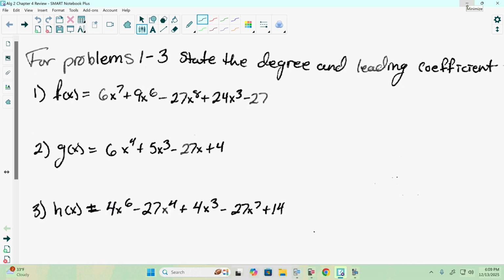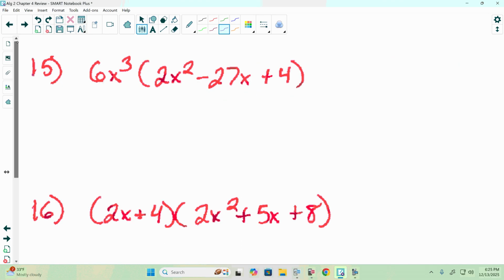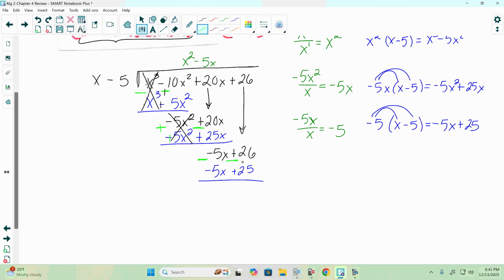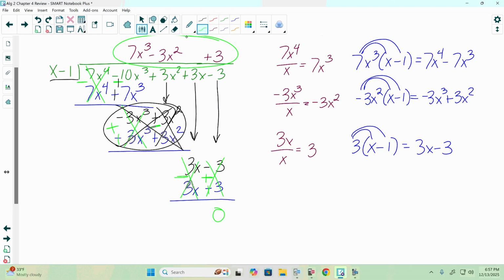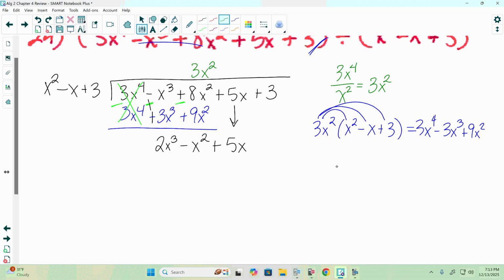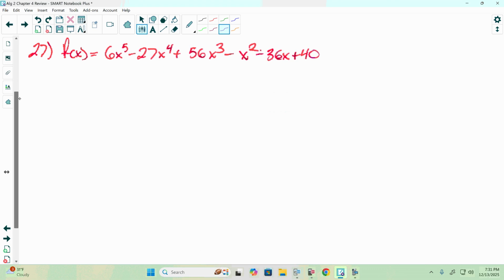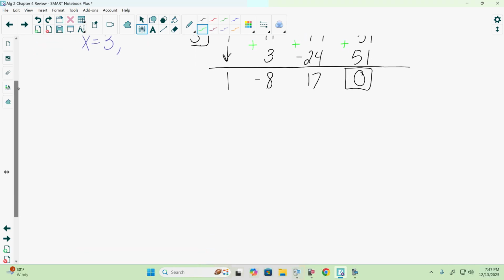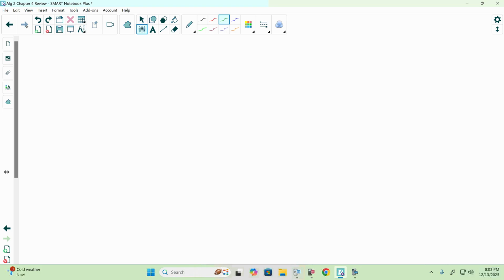Algebra 2 Chapter 4 Review Full